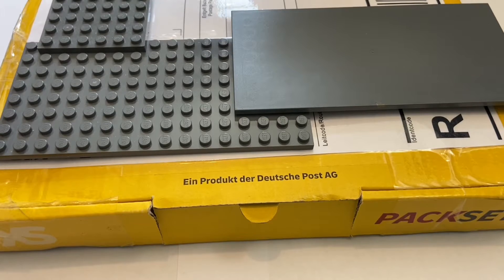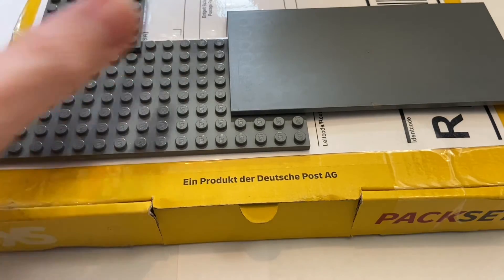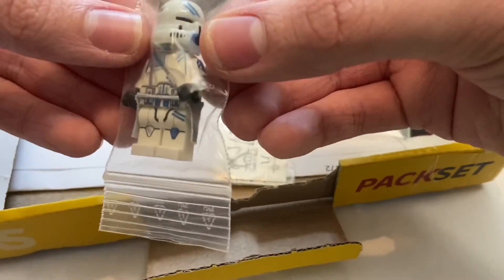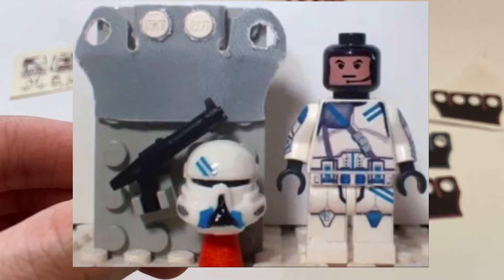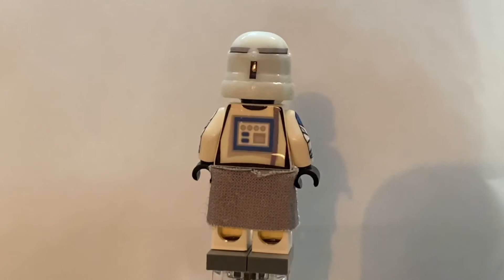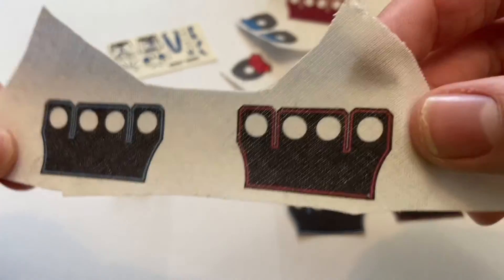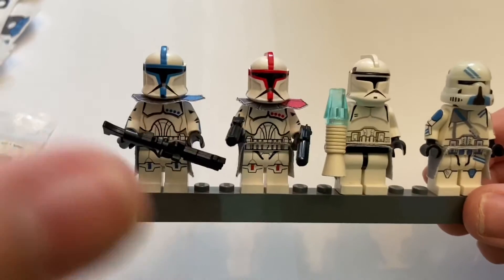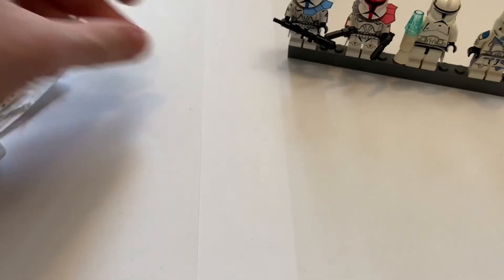A Package From Customs SM!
Thank you to Simon (Customs SM) for making this figure, you do amazing work!